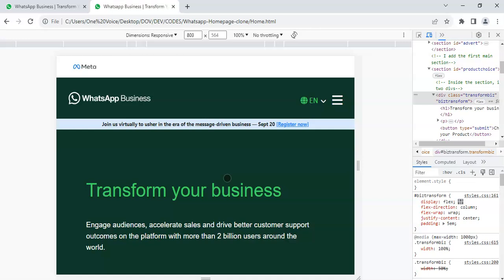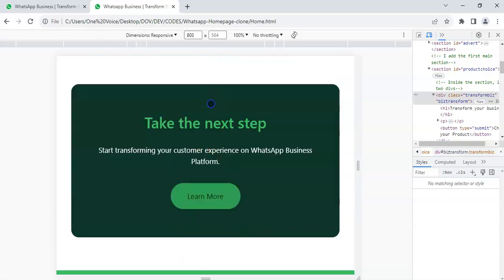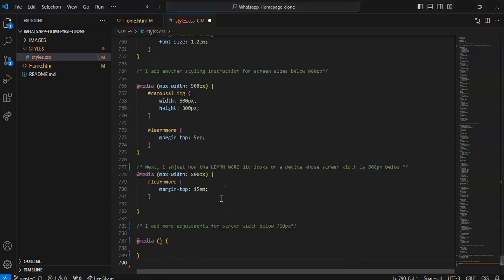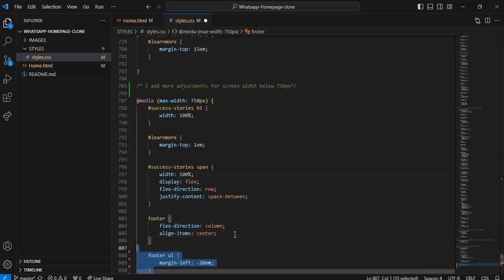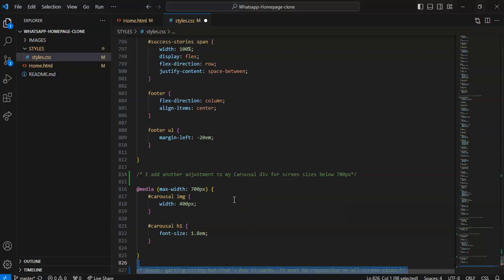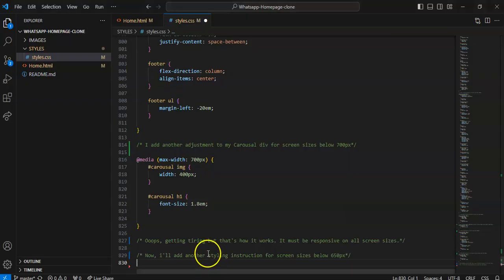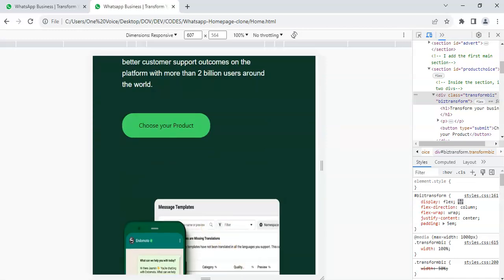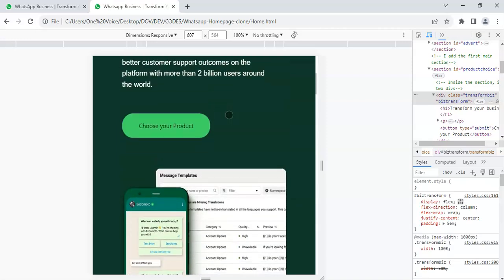22 Final Project Code Along Pt 22